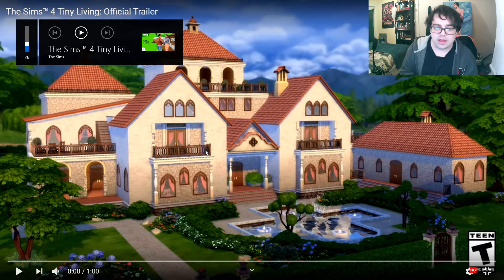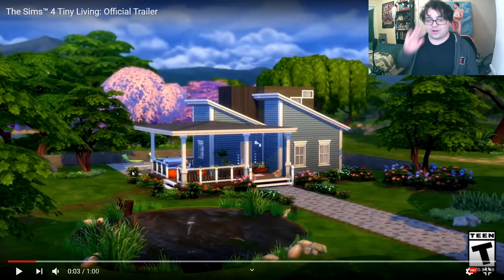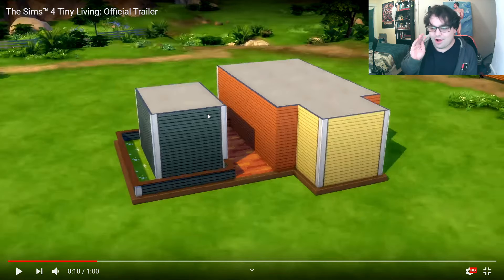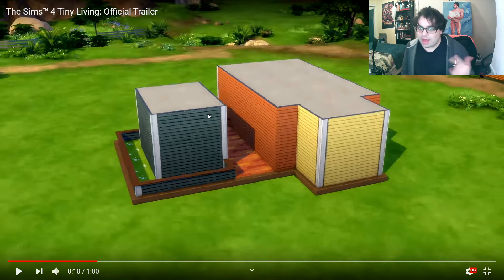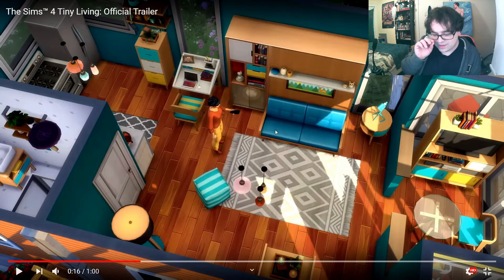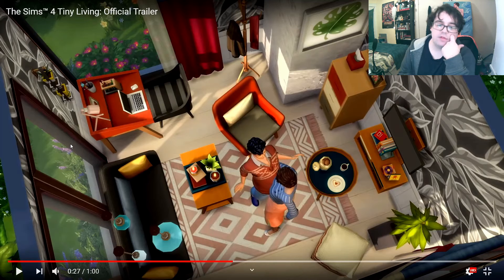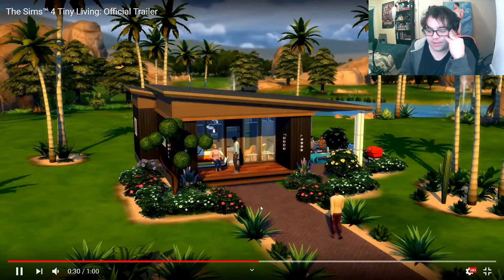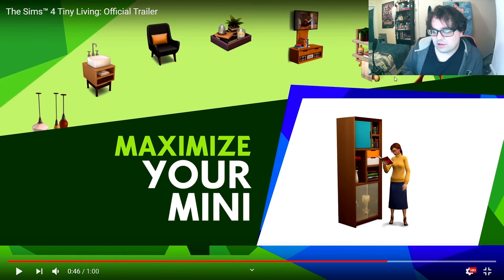Tiny Living Trailer Reaction and Thoughts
The Sims 4 snatched our wigs.

The Sims 4 is rated T for Teens, meaning ages 13 and up. This content is not intended for anyone under the age of 13.